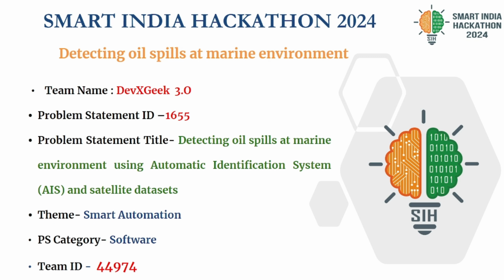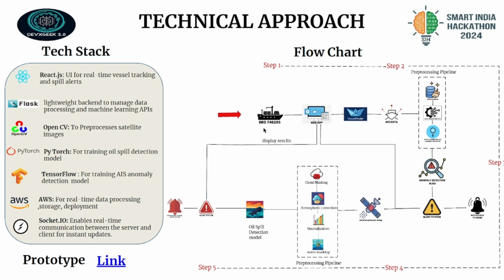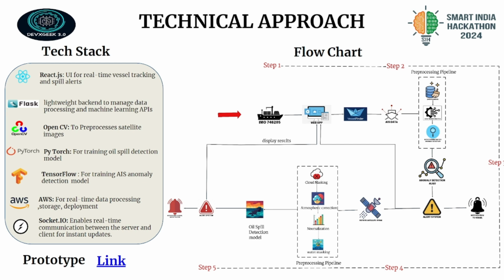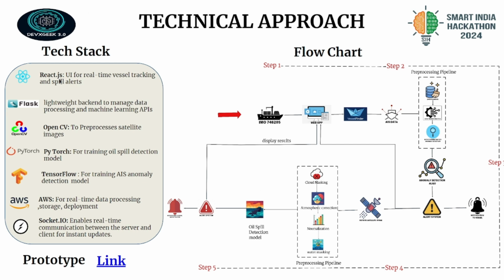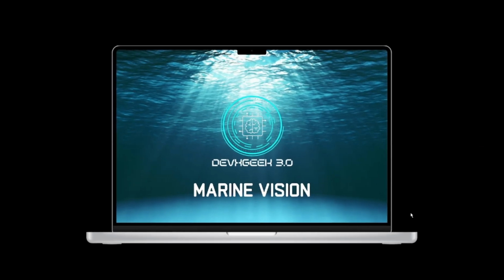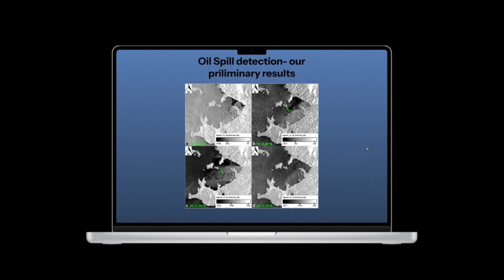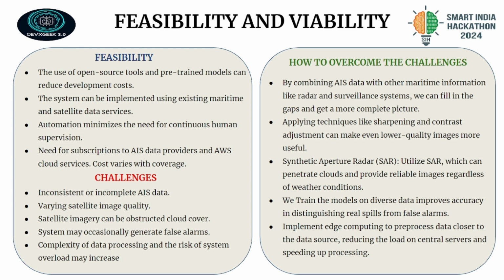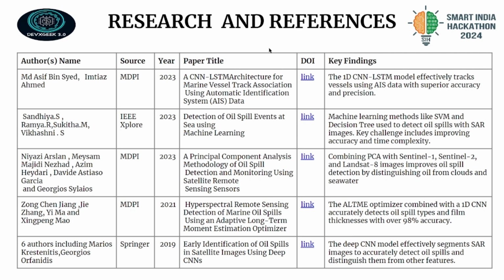DevXGeek 3.O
Marine Vision
Developed by Team DevXGeek 3.O